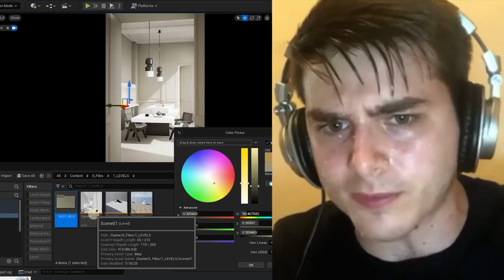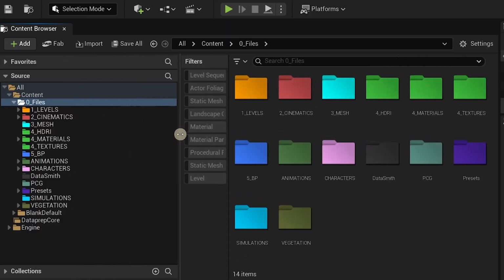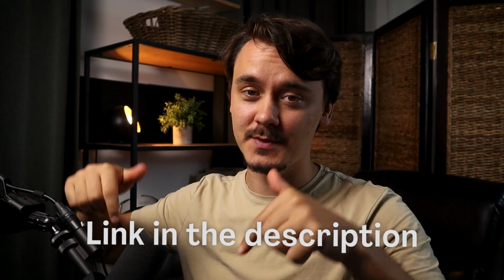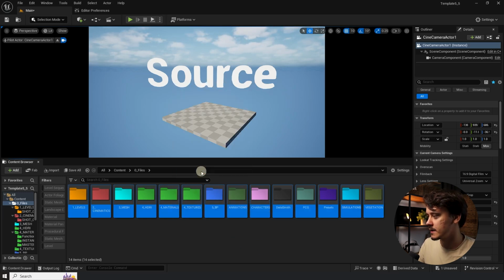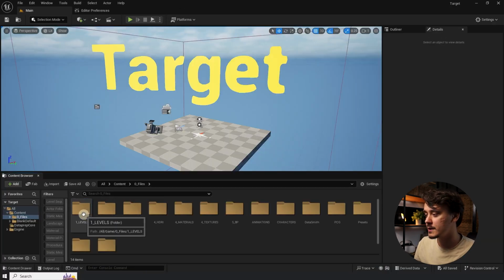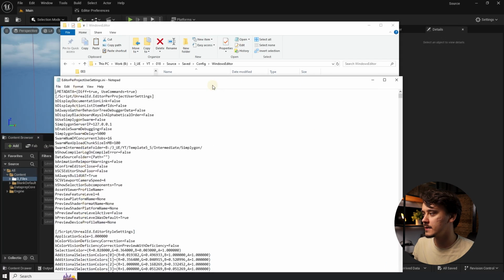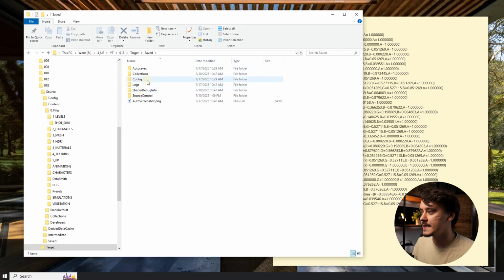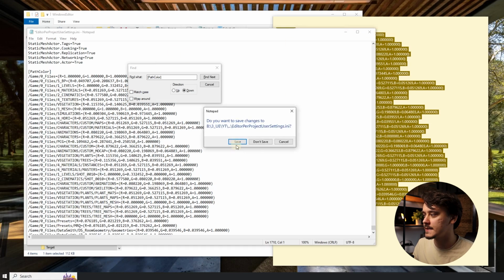STOP Losing Your Folder Colors in Unreal!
- Timestamps -
0:00 - Intro
0:27 - Create a Structure First
1:08 - Bring Over the Colors